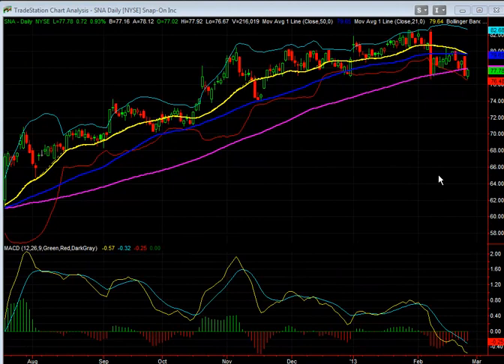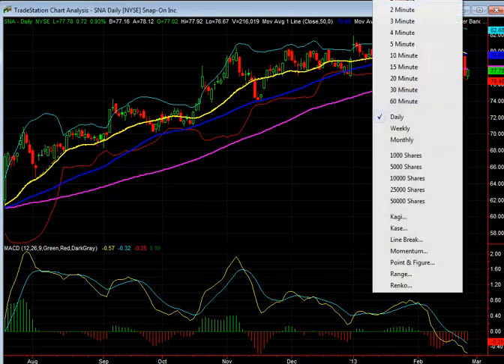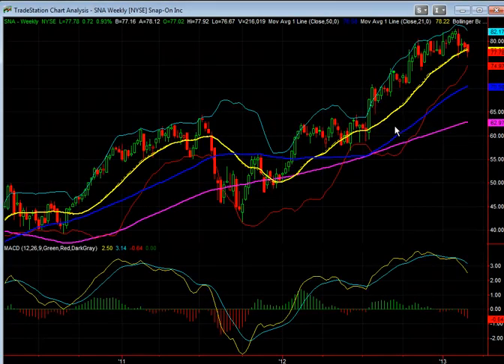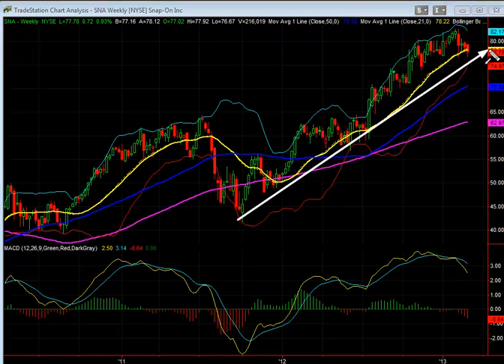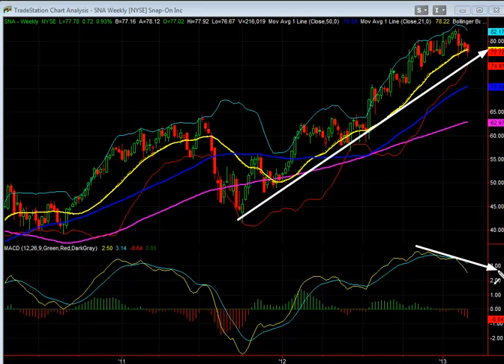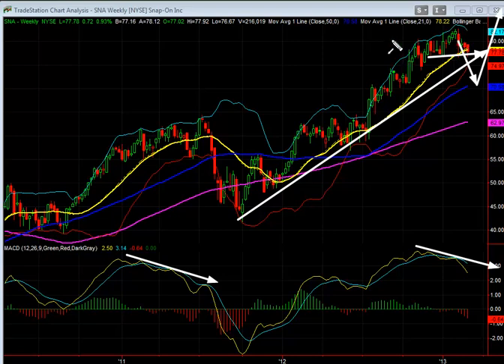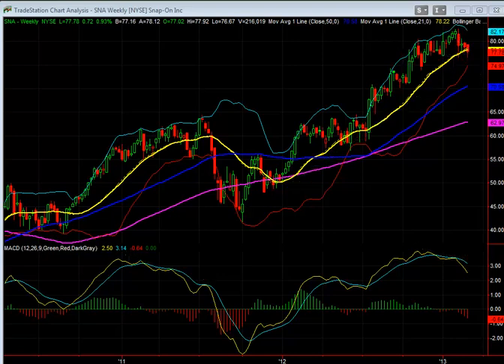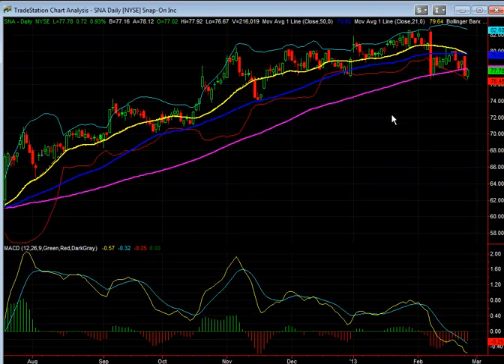Stock Of The Day: SNA - February 26, 2013